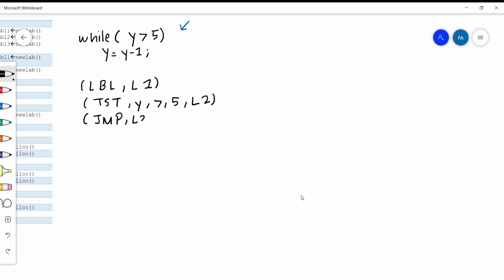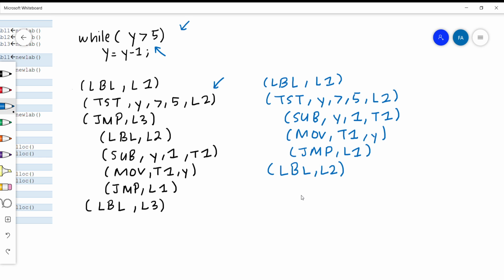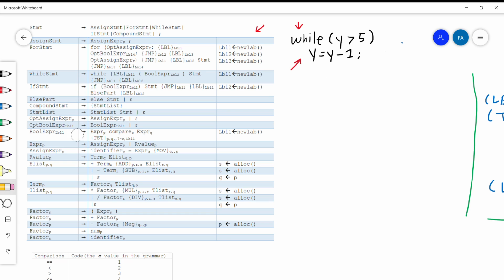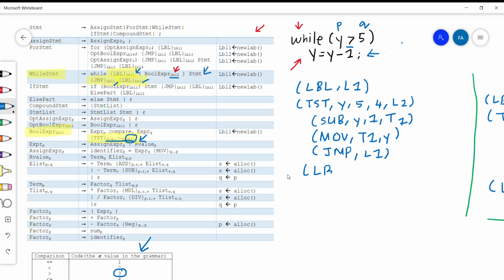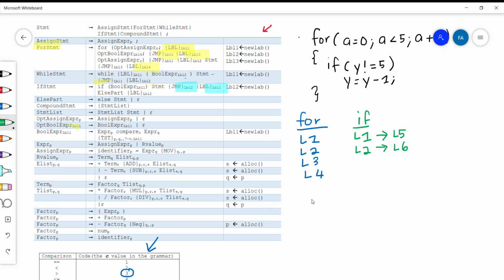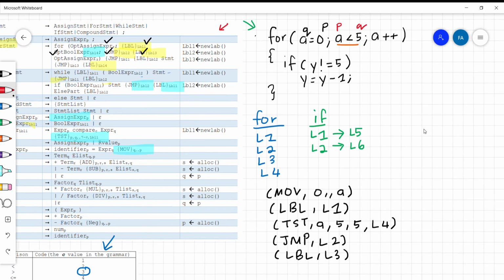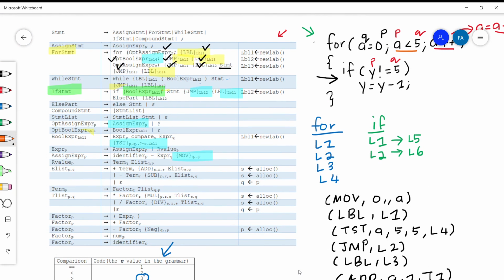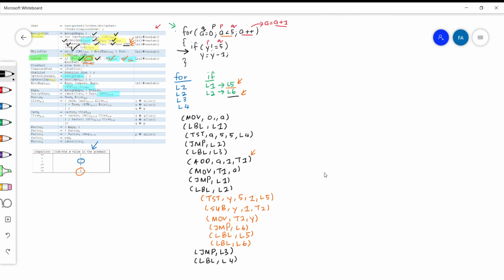Topic 4C Part 4 - Translating Control Structure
This video explains how an attributed translation grammar called Decaf can be used to translate control structure in JAVA language input into Atoms output.